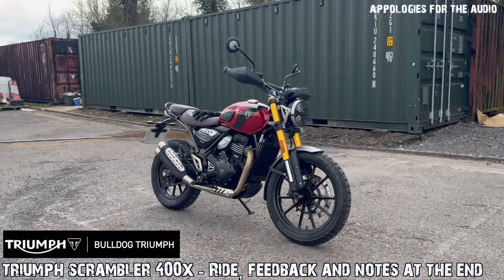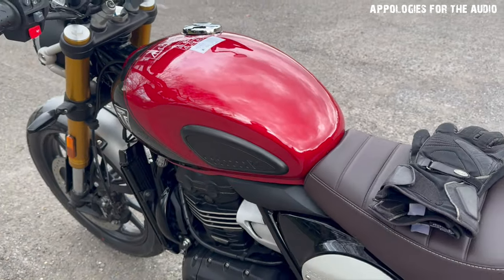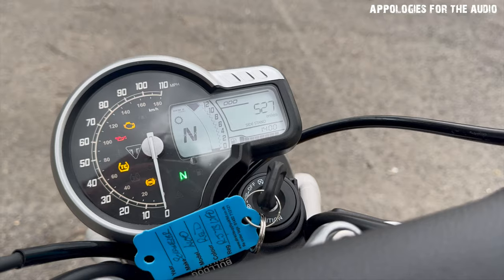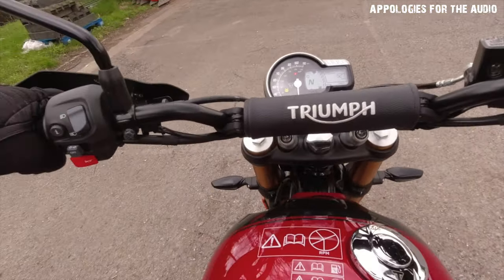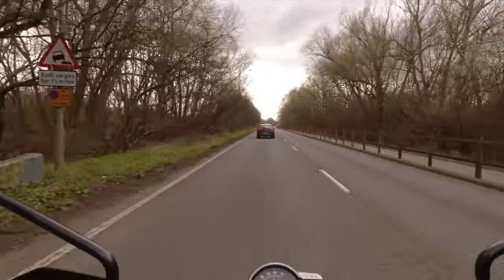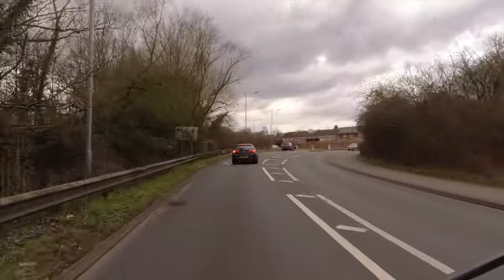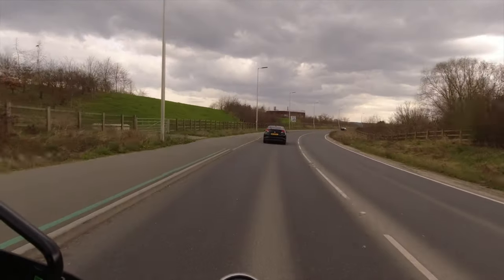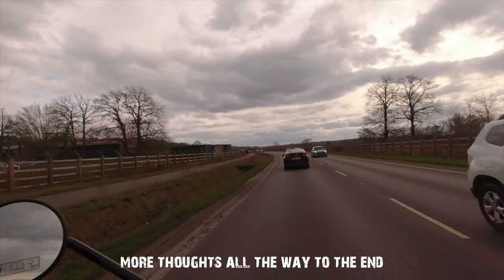TRIUMPH SCRAMBLER 400X - First Ride, Feedback and Thoughts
▶ My riding equipment:
- Kingsong S22 Dec 2022 (stator pinned by PET)
- Kingsong S22 Oct 2023 (bearings replaced by PET)
- NOBLEMAN TQ-1 Carbon Fiber Pads

Song: *